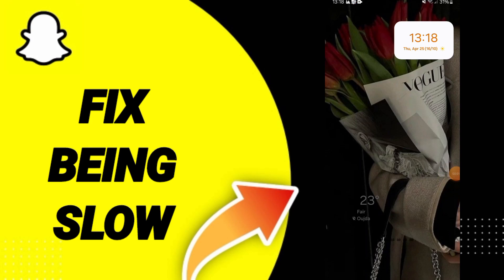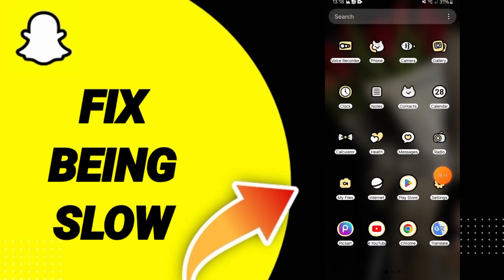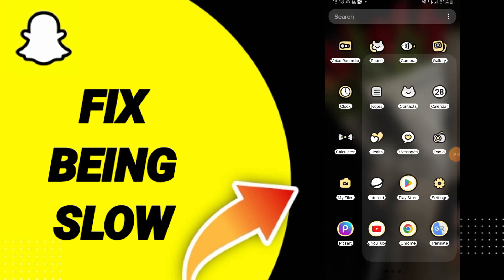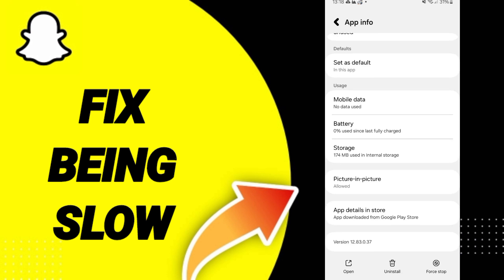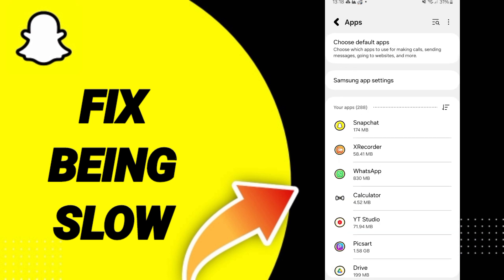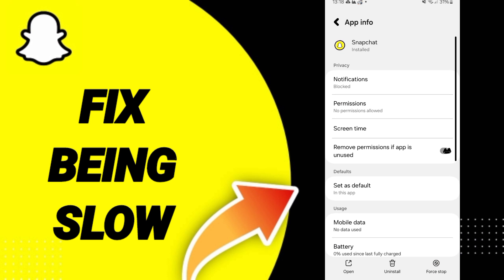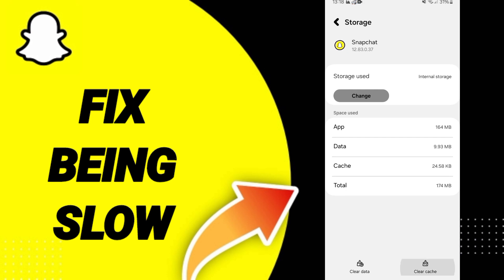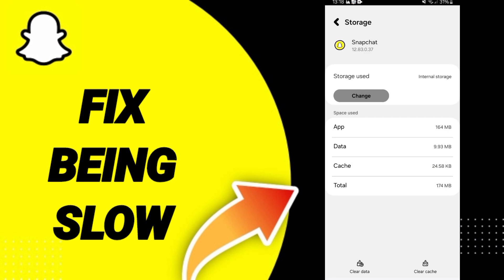How To Fix Being Slow On Snapchat App 2024